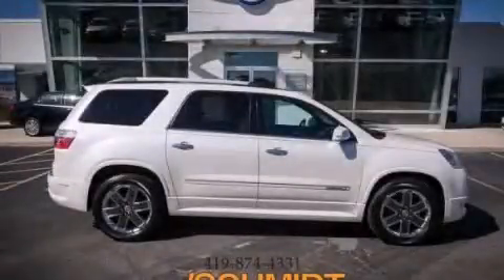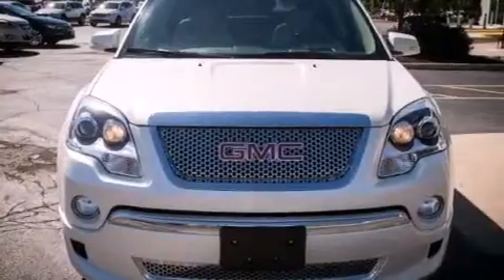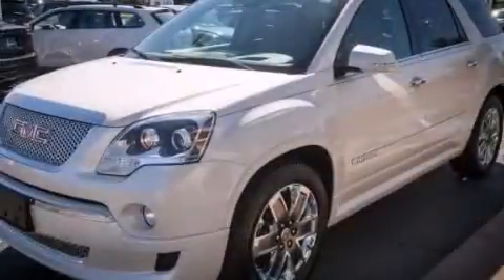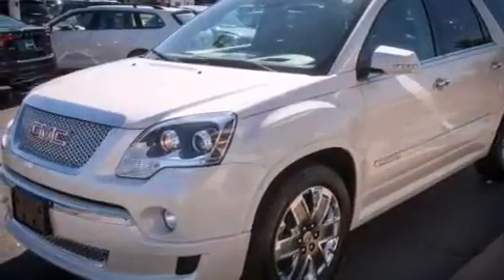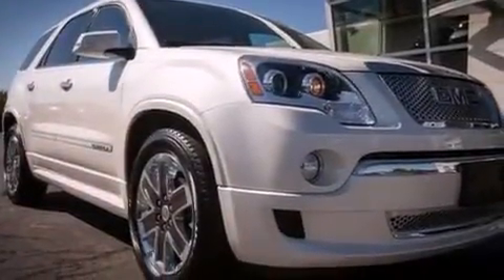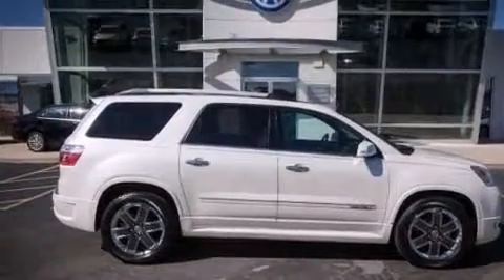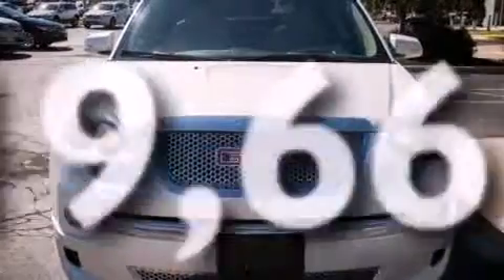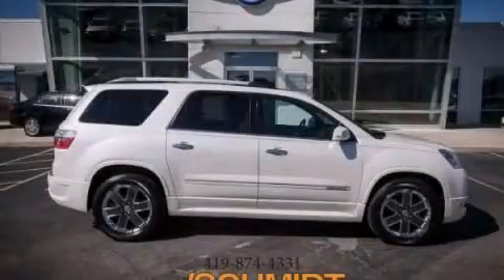2012 GMC Acadia Perrysburg OH 43551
We've been honored to serve the Perrysburg OH area , we promise that your experience at our dealership will exceed your expectations ! Year : 2012 Make : GMC Model : Acadia Engine : Gas V6 3.6L/220 Trans . : Automatic Exterior : White Diamond Tricoat Miles : 19,662 Interior : Cashmere Ed Schmidt Pontiac-Volvo-Saab North Dixie Highway Perrysburg , OH 43551